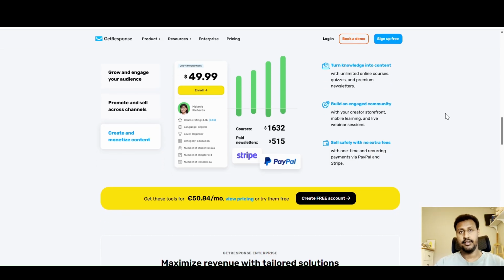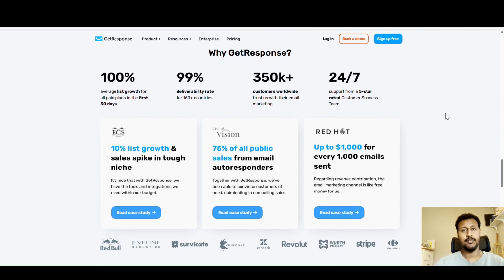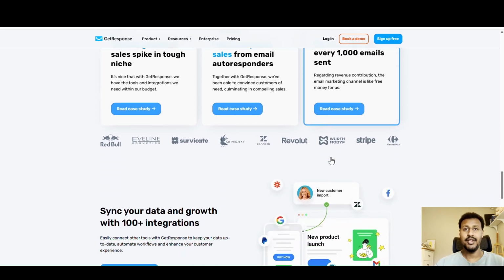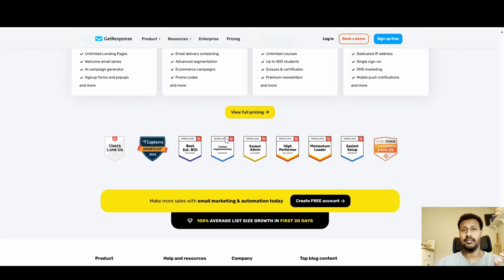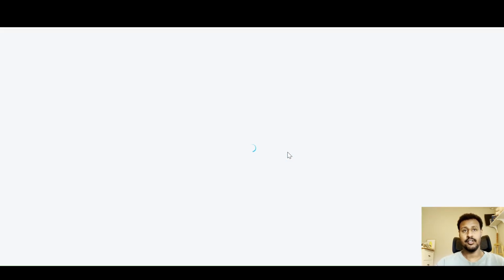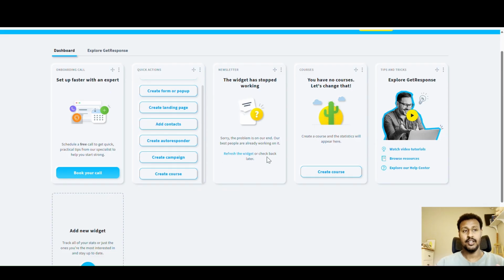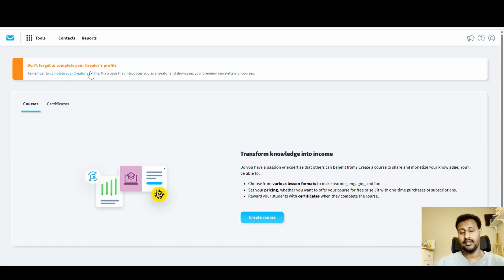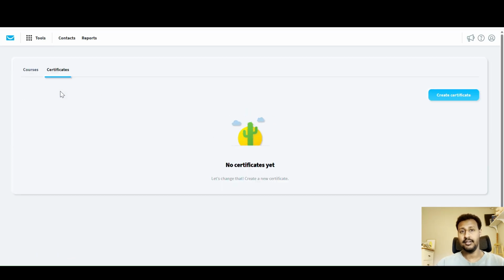GetResponse Honest Review: The Best Beginner Email Marketing Tool?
Explore the benefits of using GetResponse for your ecommerce needs, from creating a professional landing page to setting up shopify. This platform is perfect for digital marketing through marketing automation, and the shopify tutorial will guide you. Learn how to get shopify free and start building your online presence today!